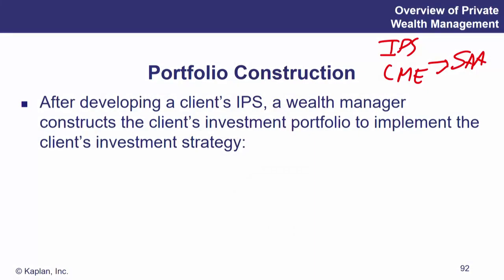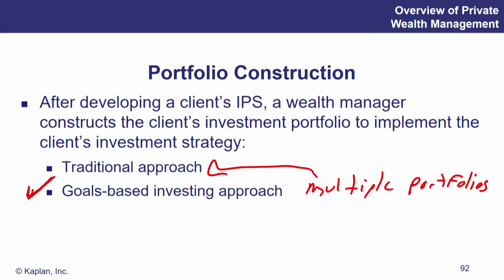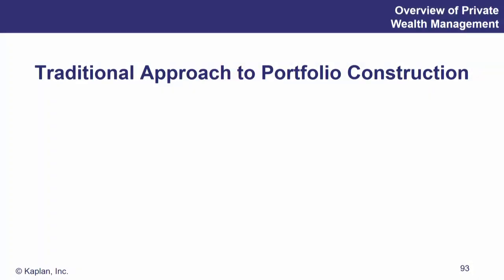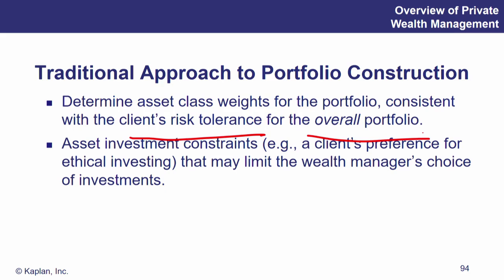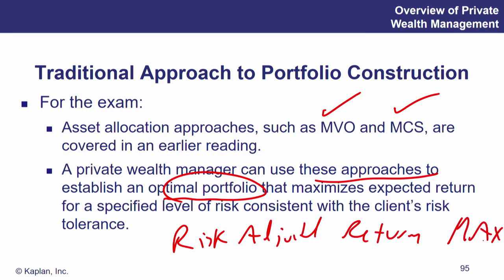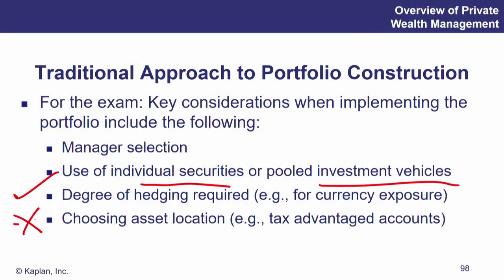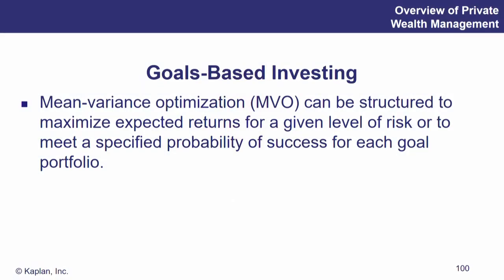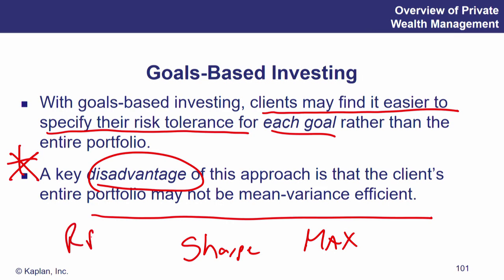[CFA3] Module 21.7 Portfolio Construction